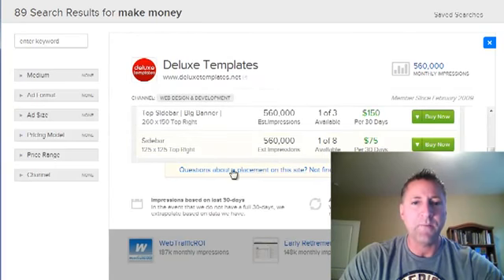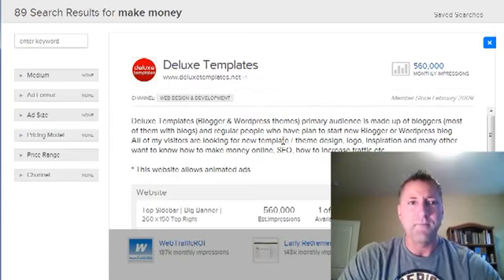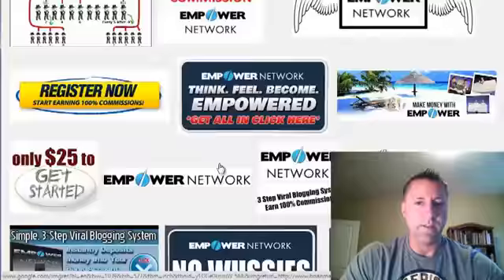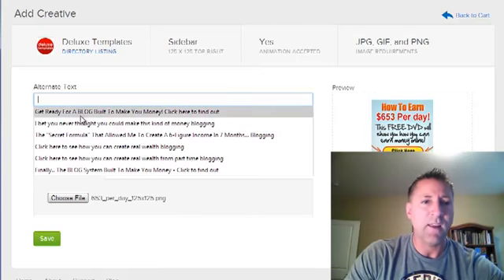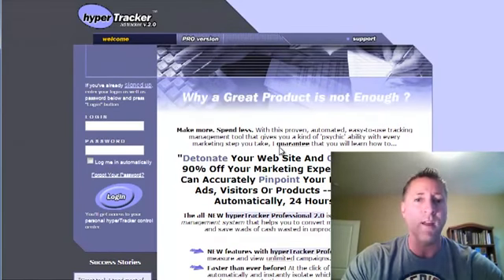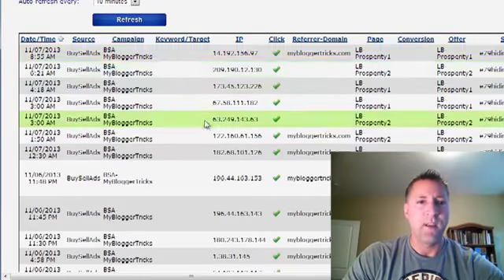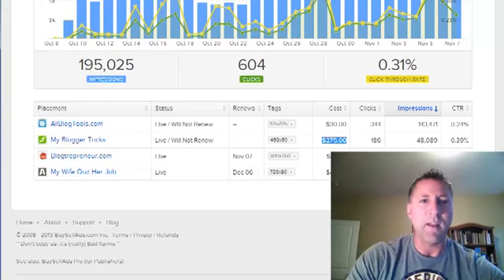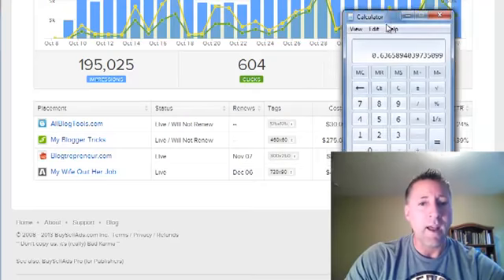Banner Ad Advertising How To Make Money With Banner Ads